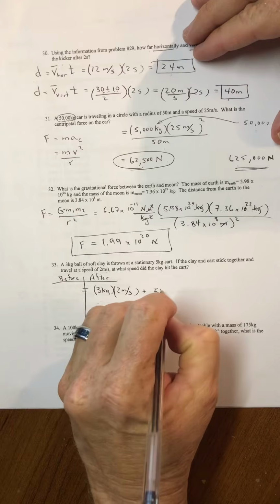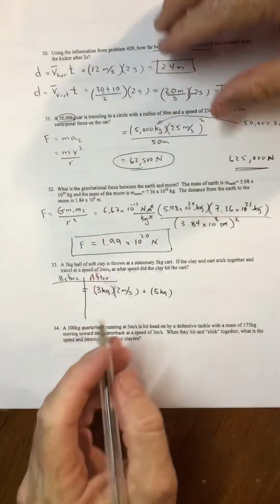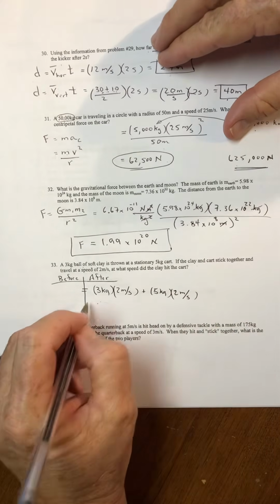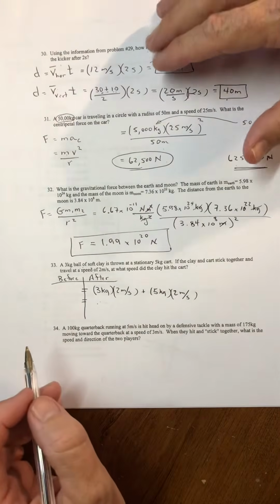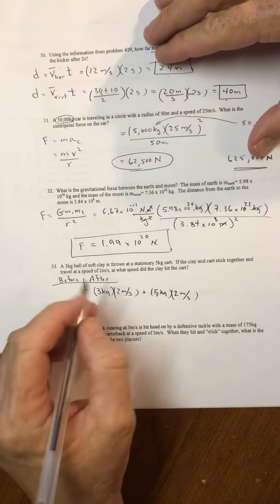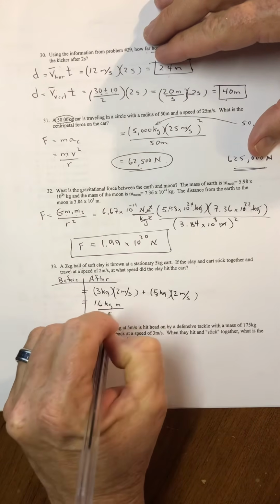Test 1 - part 2 of 2